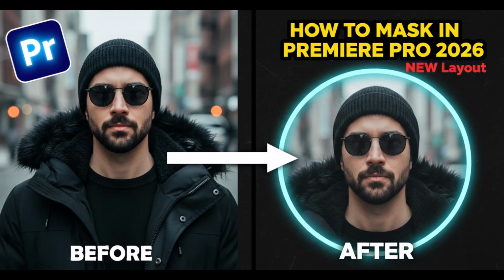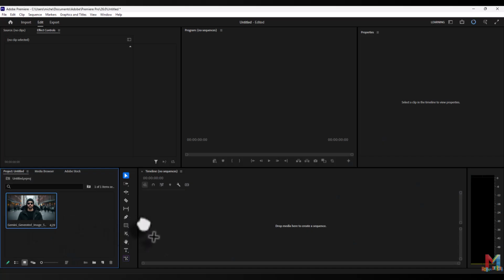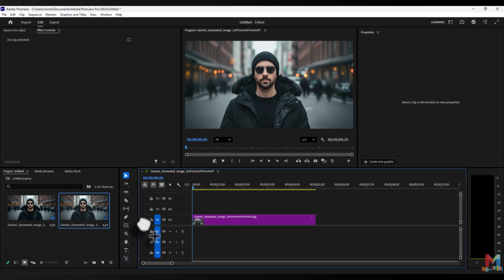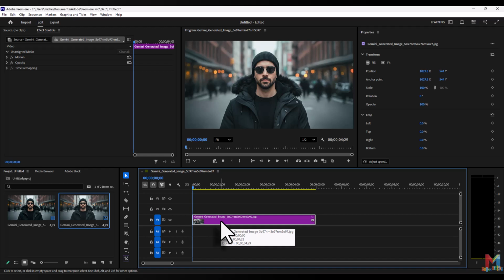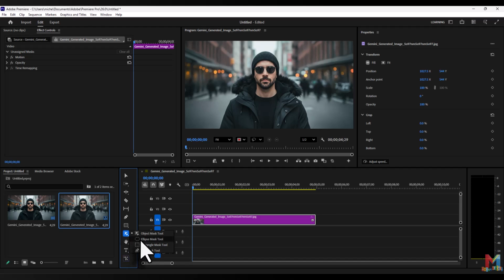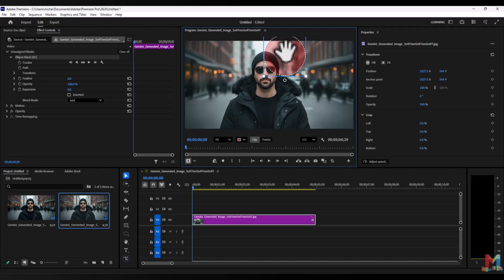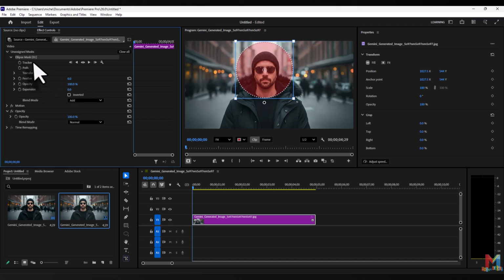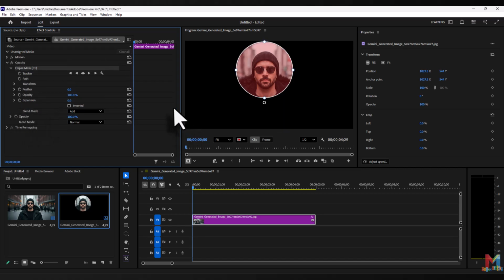Premiere Pro 2026 The NEW Masking Layout Tutorial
Adobe Premiere Pro 2026 changed the game with a NEW Layout! If you're lost trying to find your masking tools, this 1-minute guide is for you. I’ll show you exactly where the new masking workspace is and how to create perfect masks faster than ever.

In this video, we cover:

Finding the New Masking Layout in Premiere Pro 2026.

Using Pen, Circle, and Square masks in the updated UI.

Pro-tip for tracking masks in the new interface.

Stop wasting time searching for menus—watch this and get back to editing!